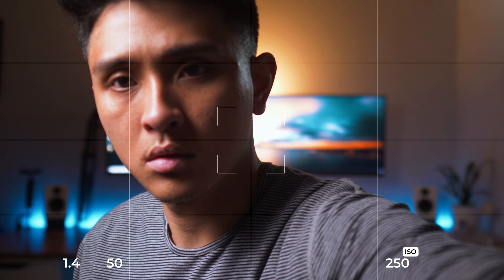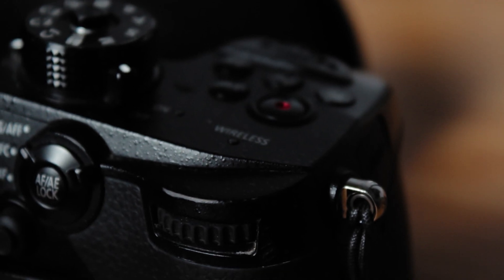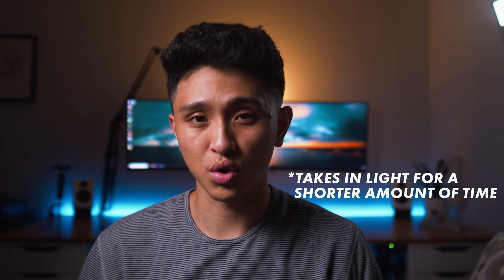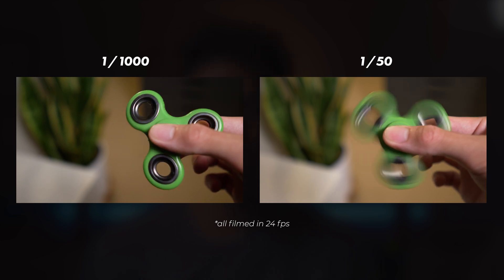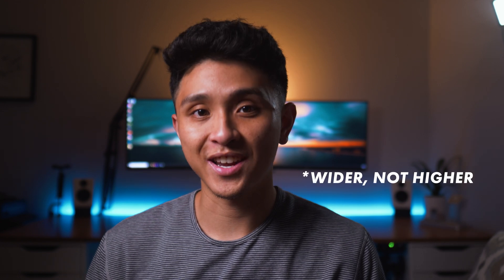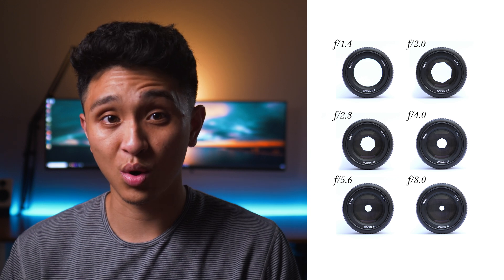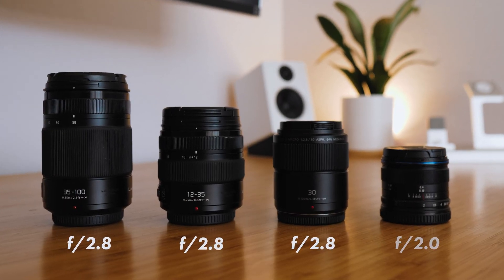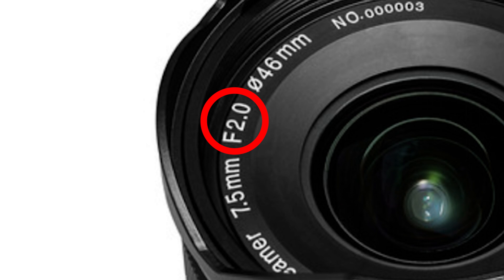CAMERA BASICS for Video // Shutter Speed, Aperture, ISO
Getting good exposure on your footage is one of the first steps to building your fundamentals in camera basics for video creation. In this video, I cover Shutter Speed, Aperture, and ISO, which are the main camera settings used to achieve proper exposure and the overall look of your footage.

0:00 Intro
0:36 Shutter Speed
3:11 Aperture
5:43 ISO
7:22 How I Adjust Exposure

*For the ND filter, make sure to get the right size for your lens and if you have multiple lenses with different sizes just get it for your biggest lens then buy step-up rings so it can fit on your smaller lenses. Hope this helps!

►LENS (MAIN-YOUTUBE)
►LENS (WIDE)

Use the sign-up link to get your first 2 months free!